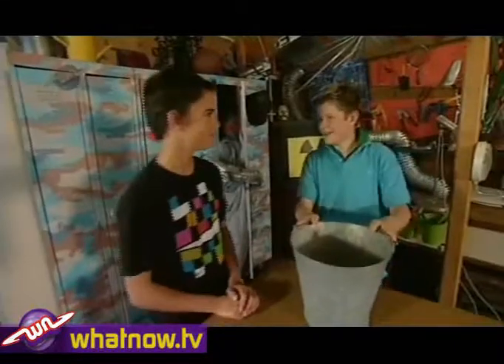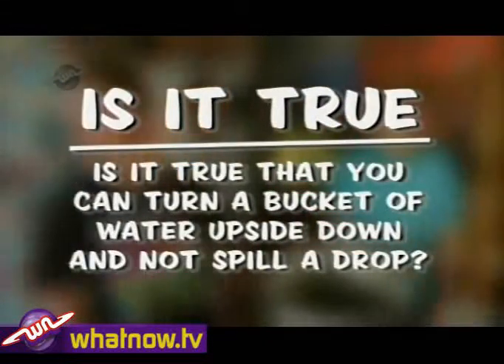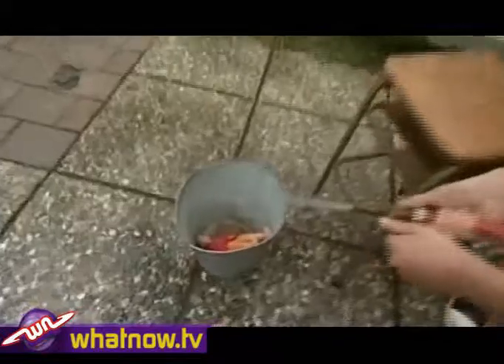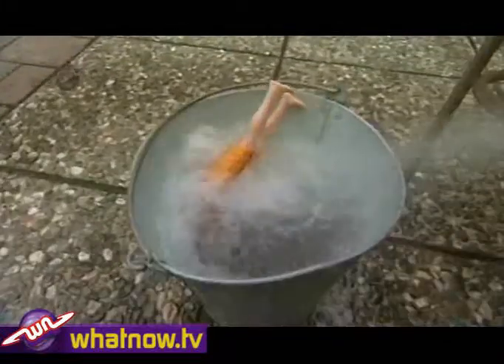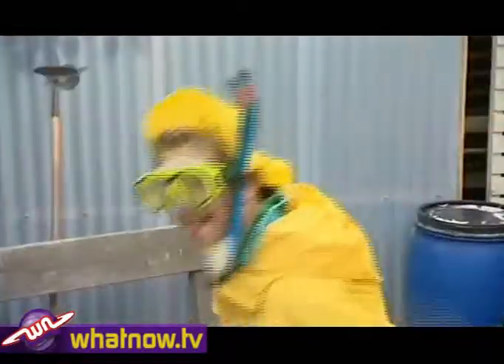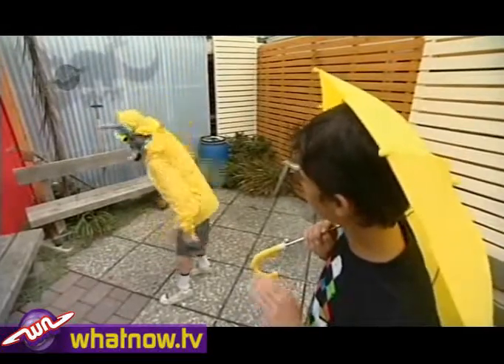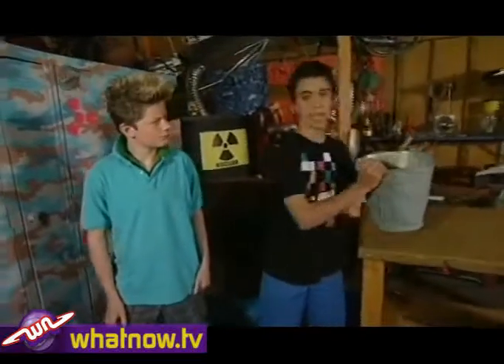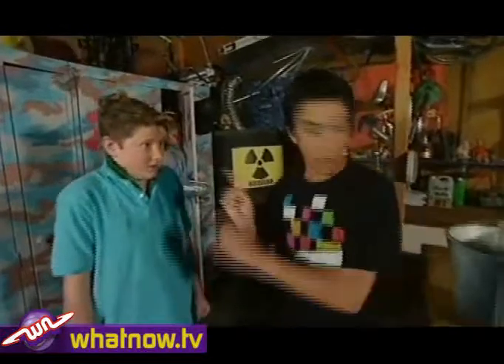What Now Wacky Workshop - Spinning a Bucket of Water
Mike & Mitch investigate the scientific theory behind the act of spinning around a bucket full of water... will you get soaked, or stay dry?